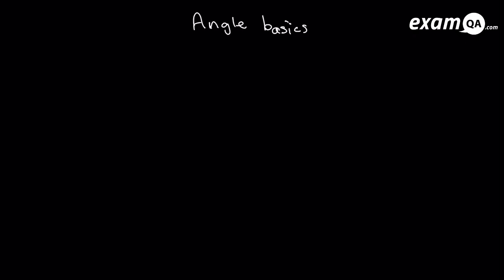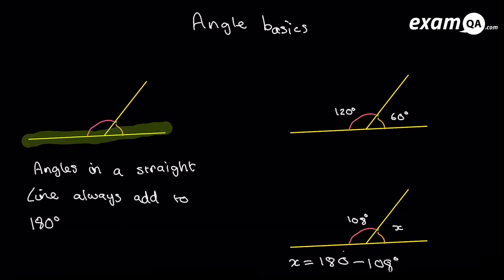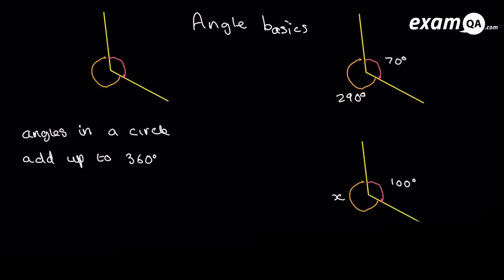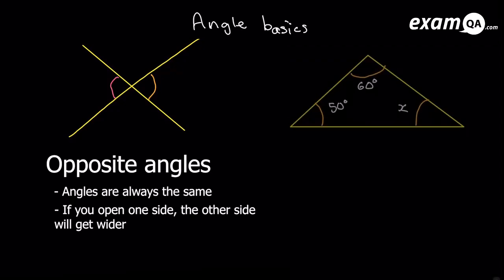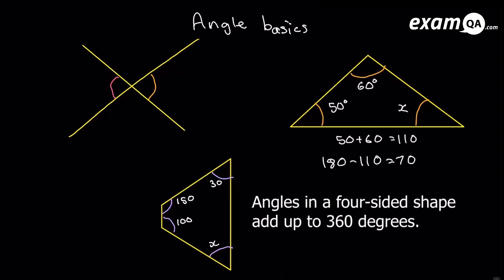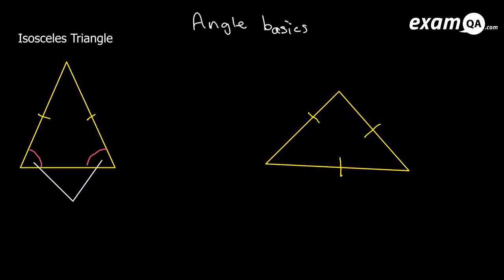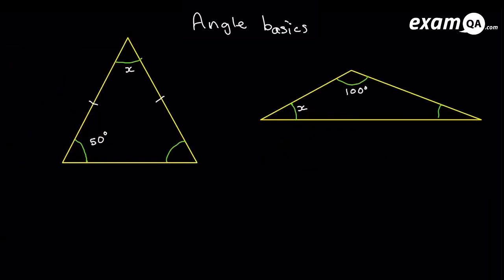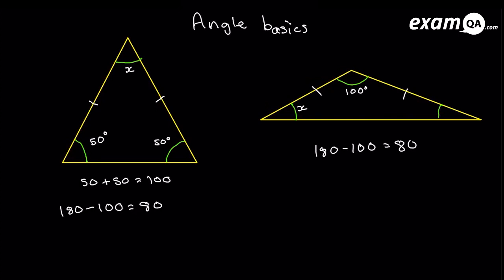Angle Basics | GCSE Maths